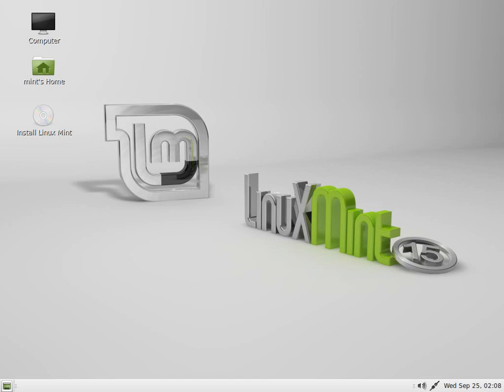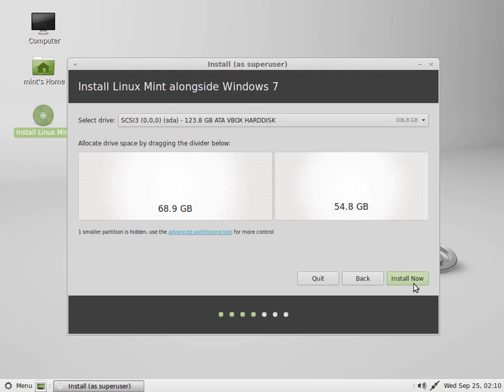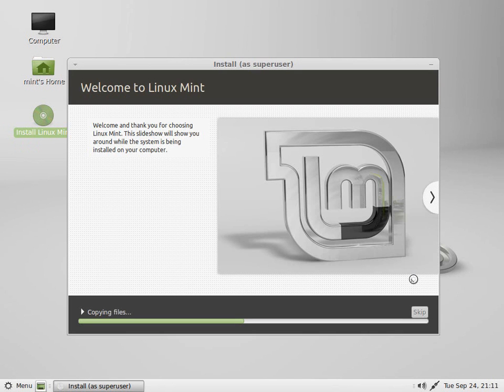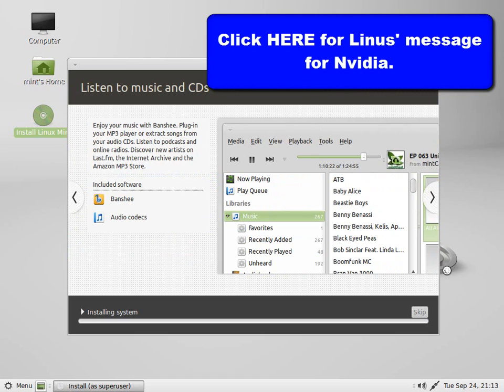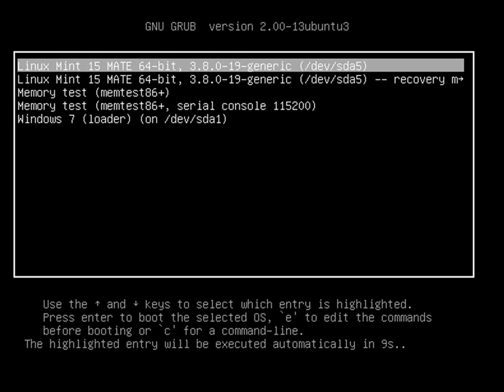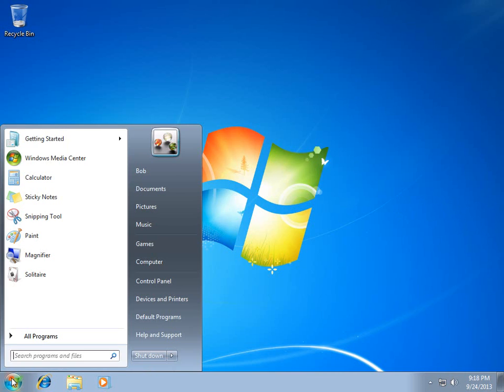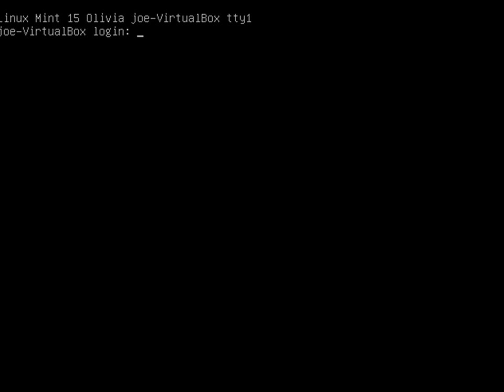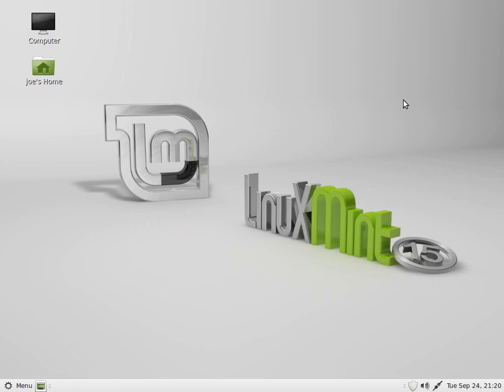Step by Step: How to Dual Boot Linux Mint 15 and Windows 7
This is my step by step demonstration of setting up a Windows 7 computer to dual boot into Linux Mint 15 "Olivia" MATE 64-bit. Let's see how easy it is.